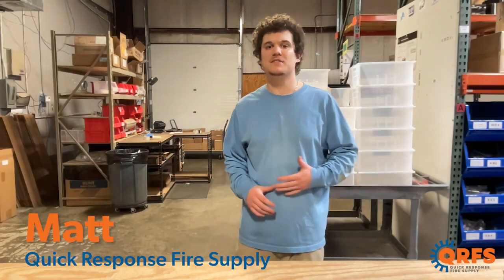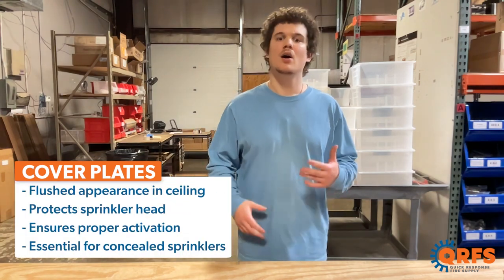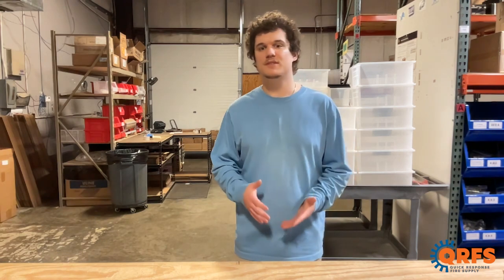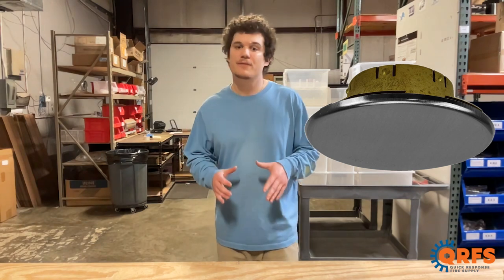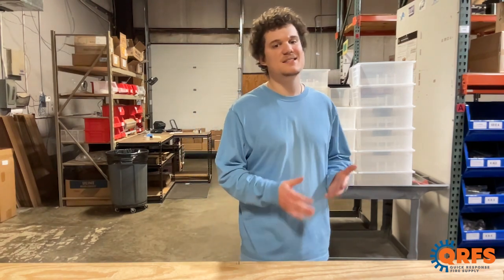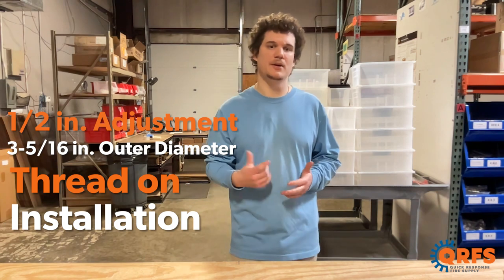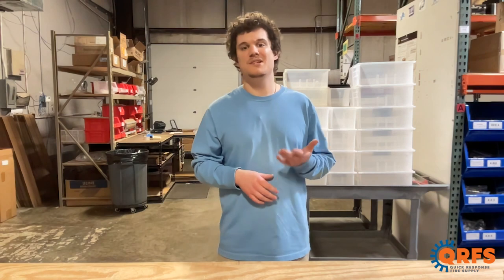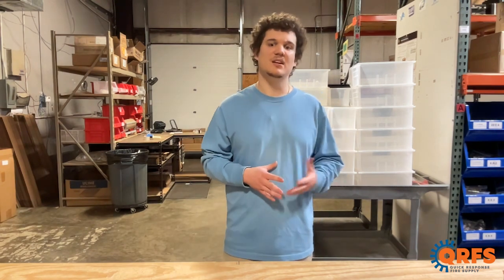Viking® Mirage Stainless Steel Cover Plate | Corrosion Resistant | 23183 | QRFS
QRFS's short introduction to the Viking 23183 cover plate. Witha corrosion resistant stainless steel finish, this cover delivers effective, affordable defense when paired with the correct concealed pendent sprinkler against fires, limiting the spread and damage that a fire can potentially cause to people or property.